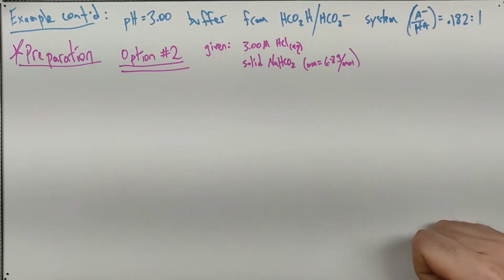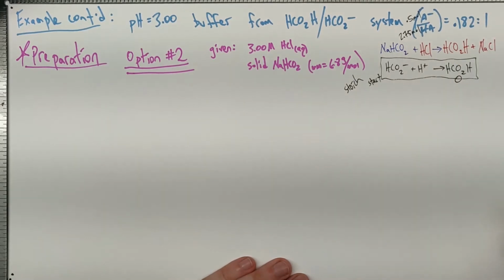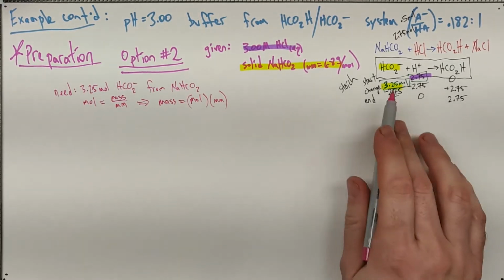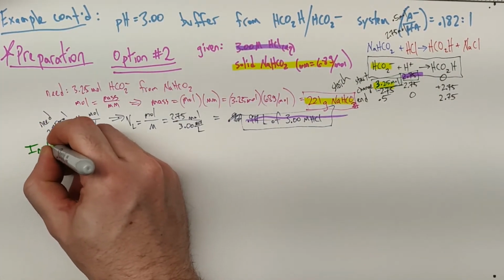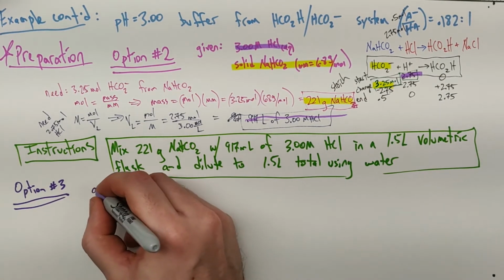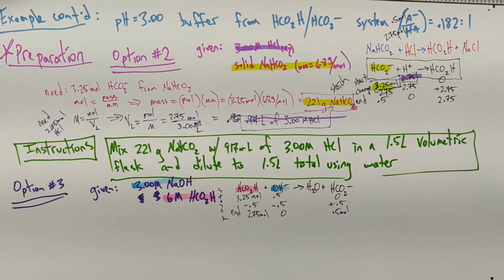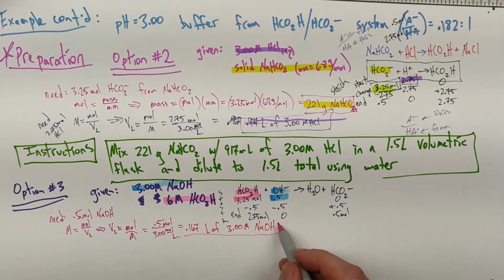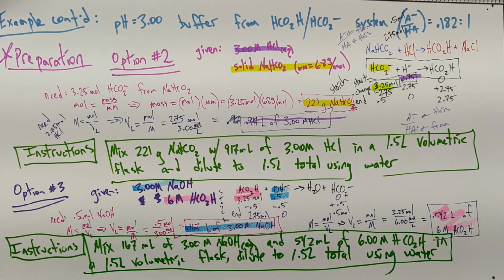Example: Buffer Selection/Prep Using HA+OH- or A- + H+ (Buffers Lesson #4.3)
Buffer preparation calculation and instructions using a strong acid or base with excess conjugate.